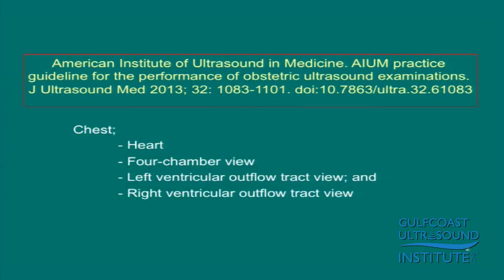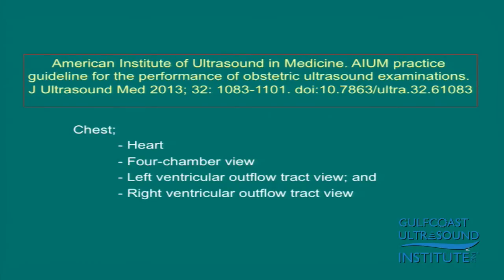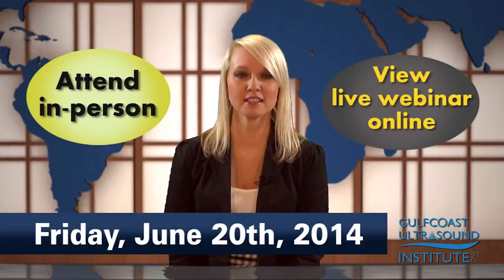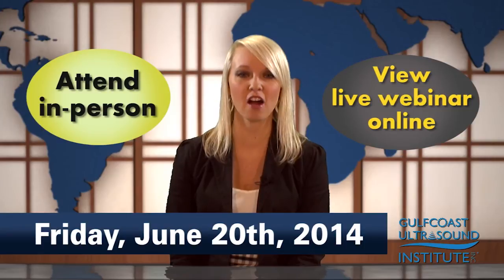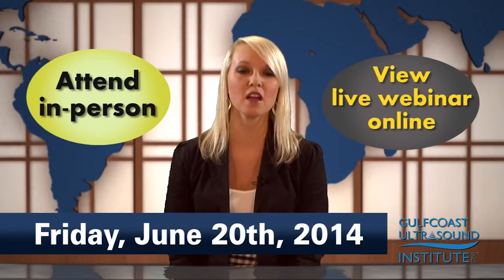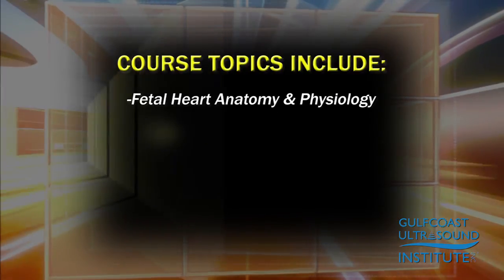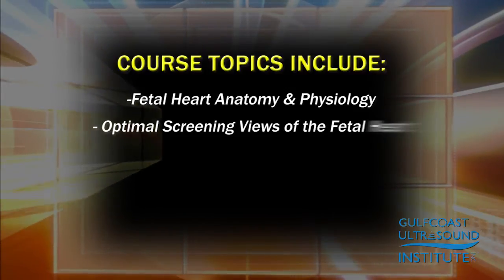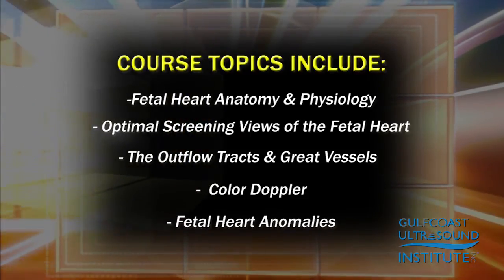Fetal Heart Screening (2nd Trimester) Hands-On Workshop in St Pete Beach, FL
This program is designed to increase the participants' knowledge of imaging views and fetal heart anatomy and physiology for the screening examination of the fetal heart during the routine OB second trimester  exam as outlined in the New Updated AIUM practice guidelines.

 The course will cover an exam protocol including determination of situs, the four-chamber view, left and right ventricular outflow tract views and the three vessels and trachea view. The utilization of color Doppler and a review of fetal heart abnormalities will also be discussed.